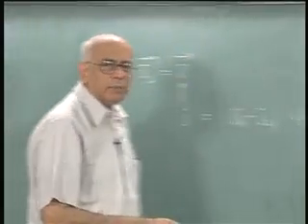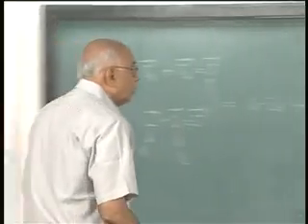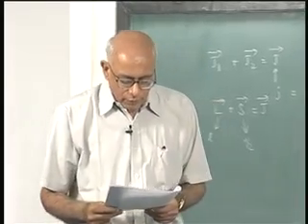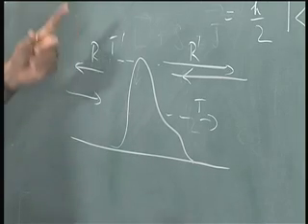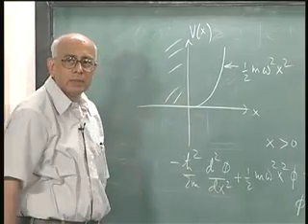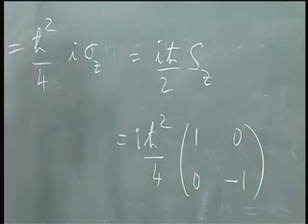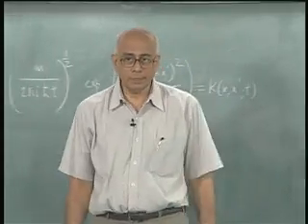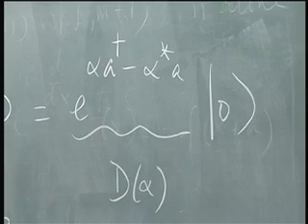Lecture - 23 Quantum Physics